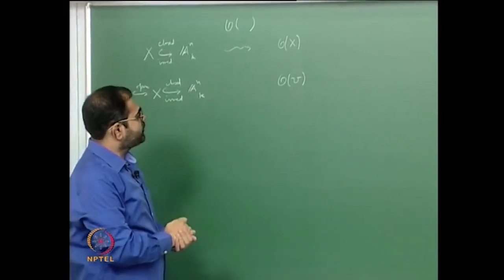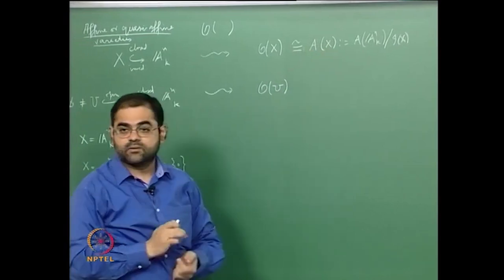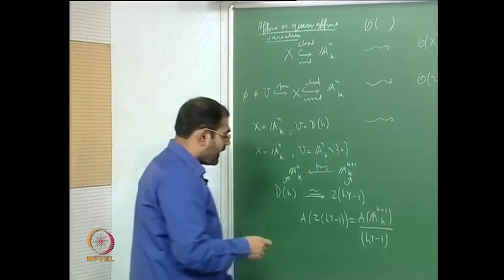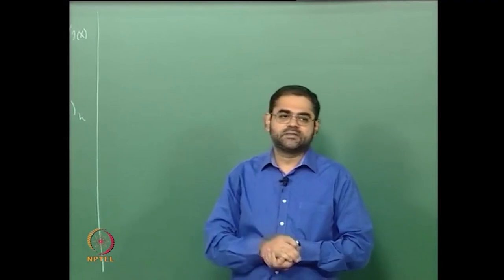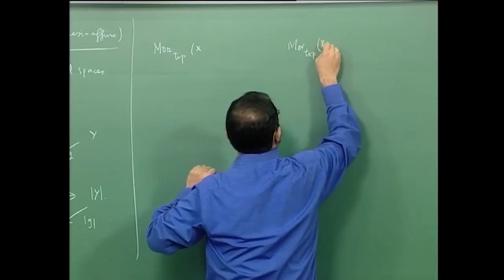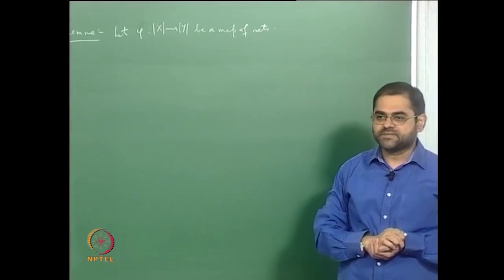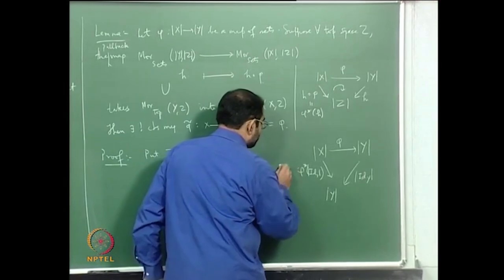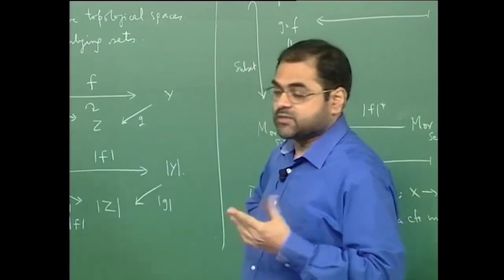Characterizing Affine Varieties; Defining Morphisms between Affine or .....